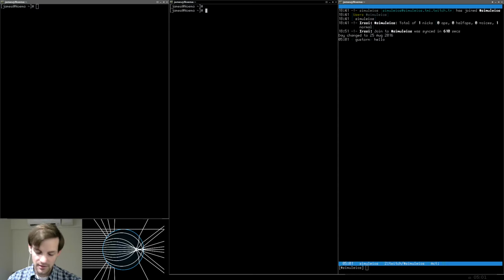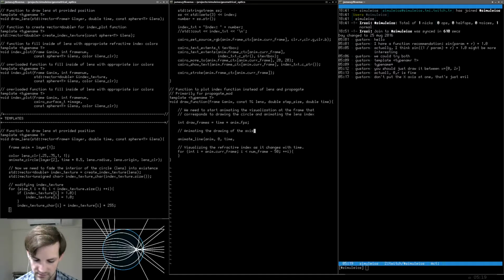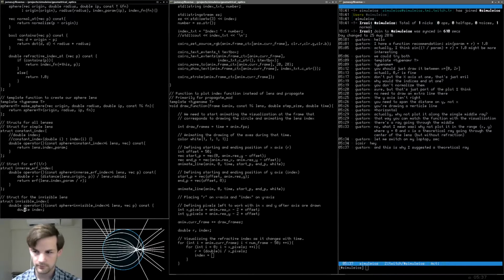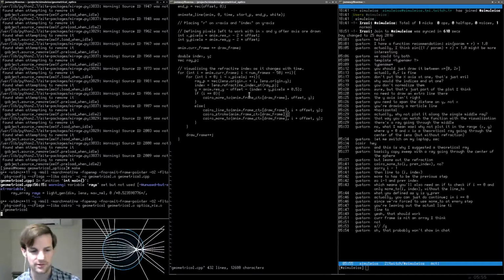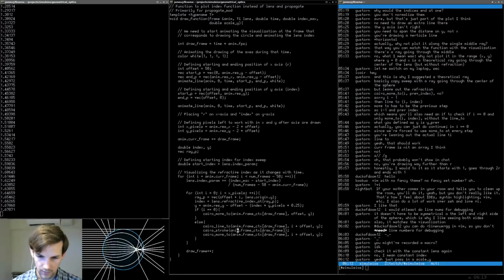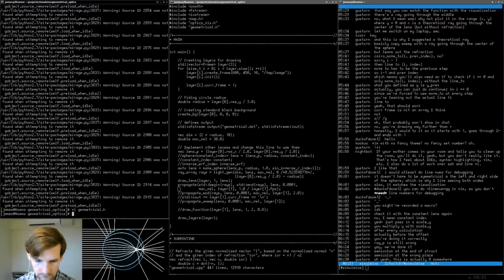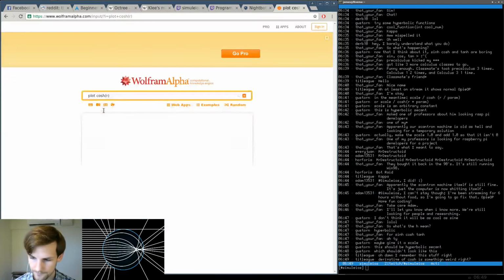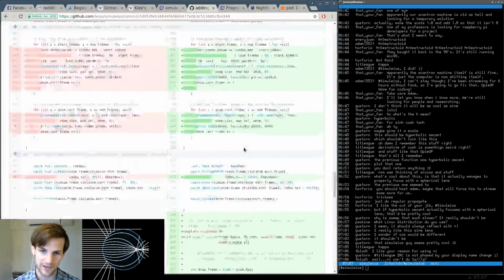Geometrical Optics -- Day 13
I thought we would be done, but there's still more to do!